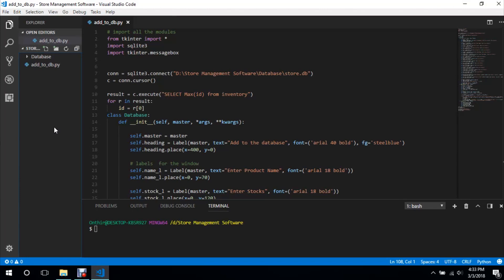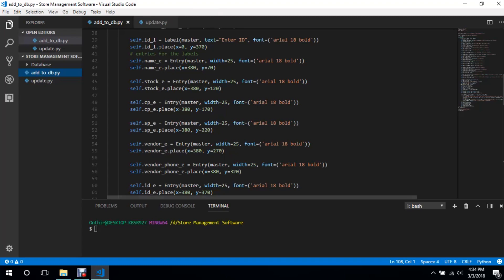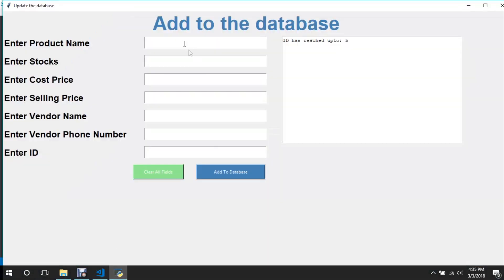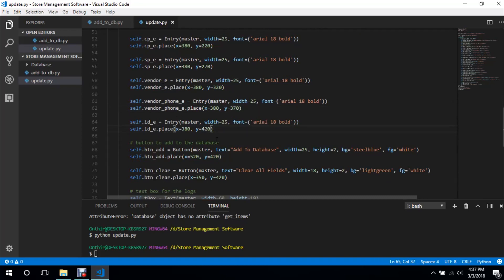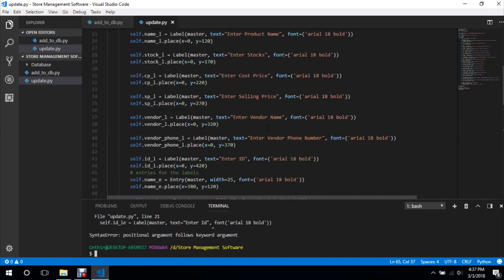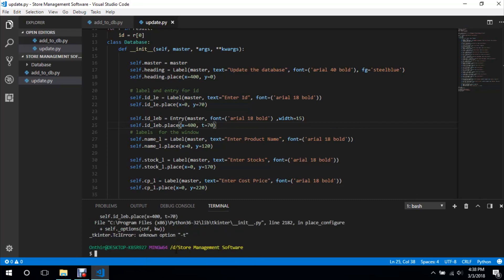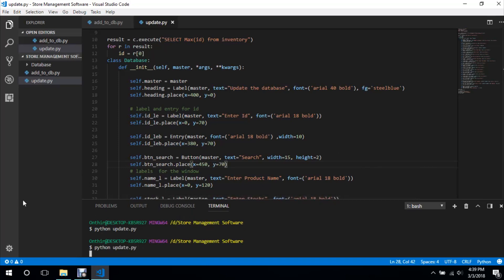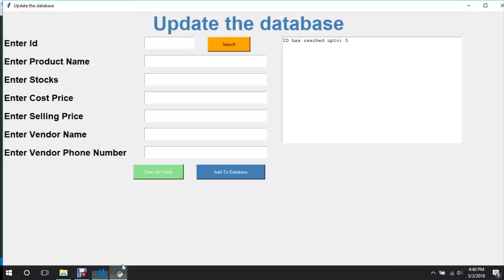Store Management Software Using Python Tkinter - 6. Update Database Layout